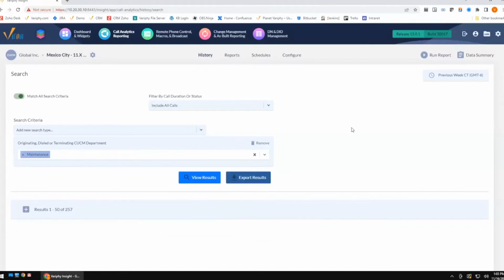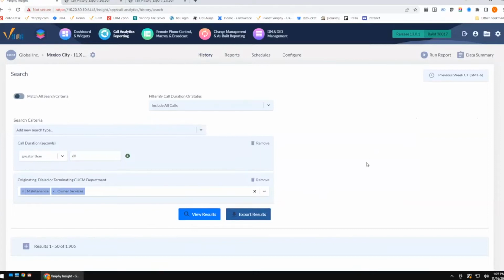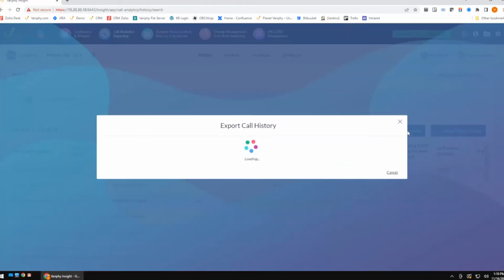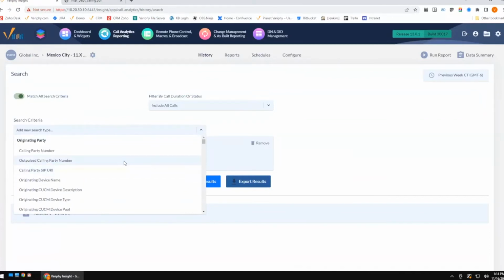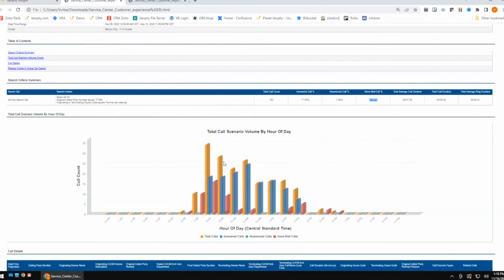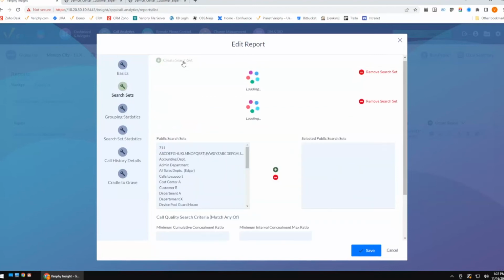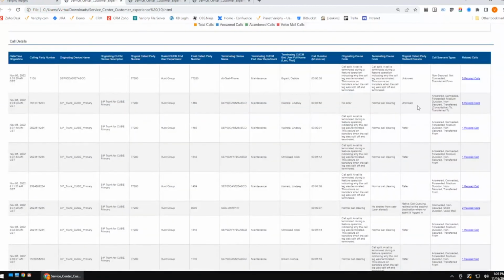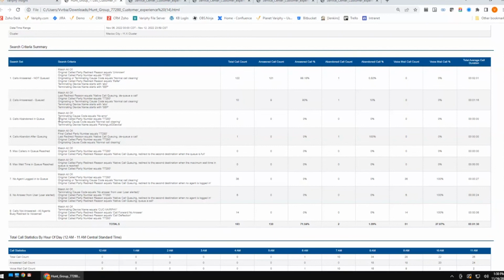Workshop: Call Detail Search Sets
Call detail search sets allow users to customize widgets by filtering call detail records. Systems engineer Victor walks through how to build and use call detail search sets.